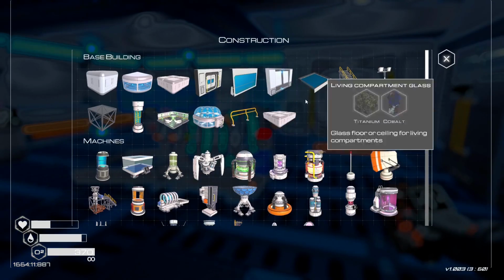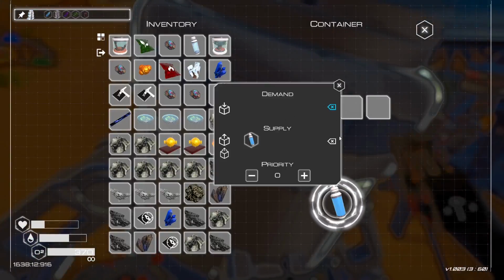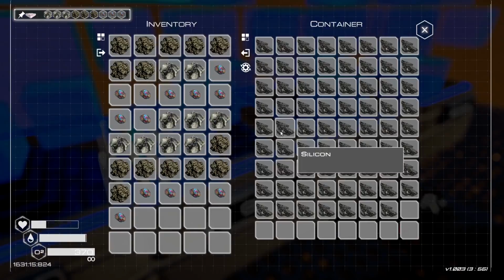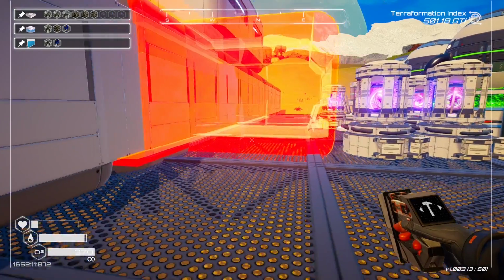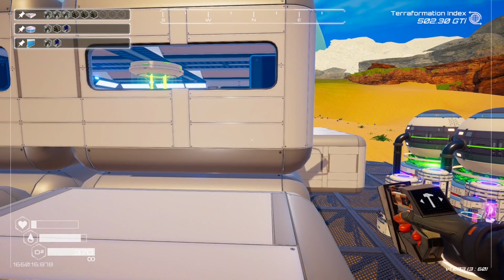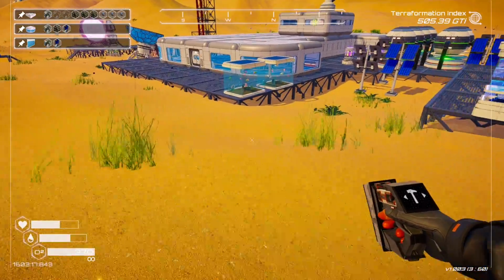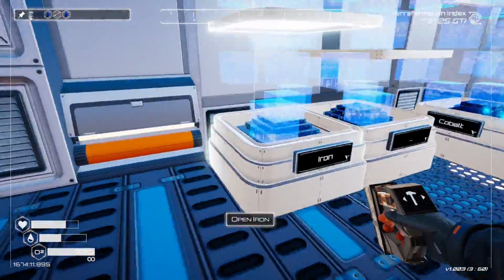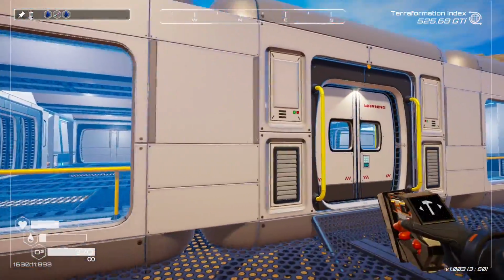Rebuilding The Base Adding T2 Storage & Auto Crafting Room - Planet Crafter - #18 - Gameplay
PC System:
32GB DDR4 Ram
1TB NVME SSD